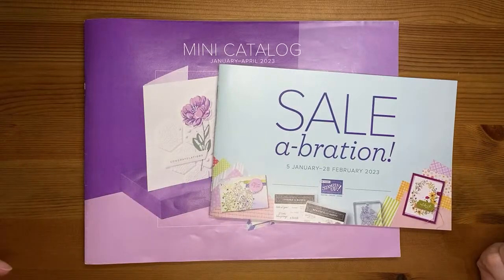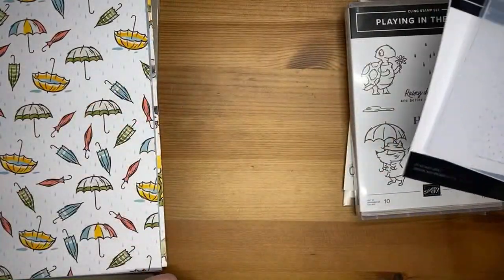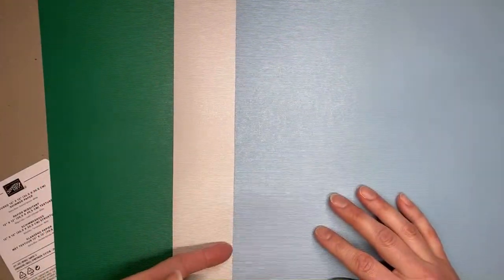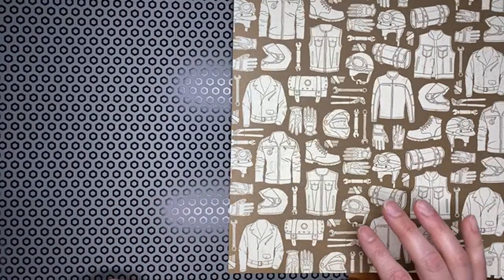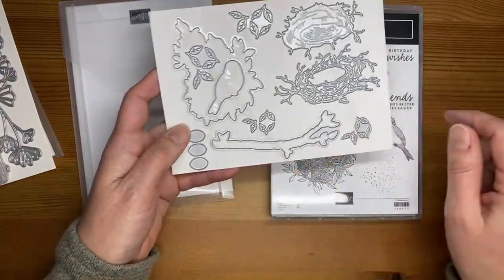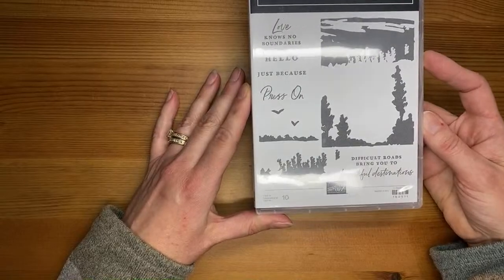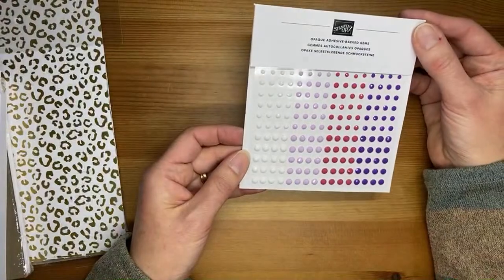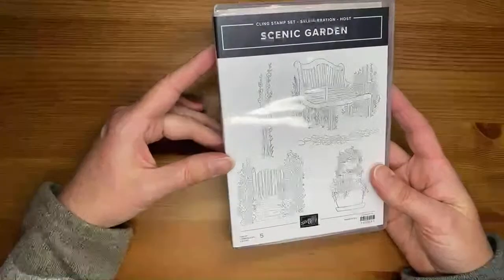Stampin’ Up! January-April 2023 Mini Catalog Unboxing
I show you the products that I received in my second preorder from the Stampin' Up! January-April 2023 Mini Catalog in this video.  Stop by my blog in the weeks ahead to see projects made with the products